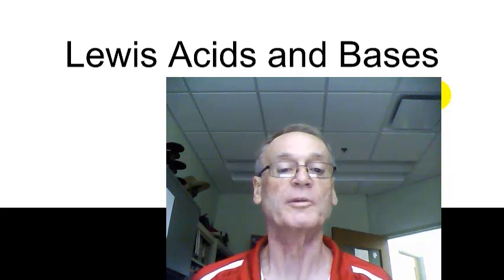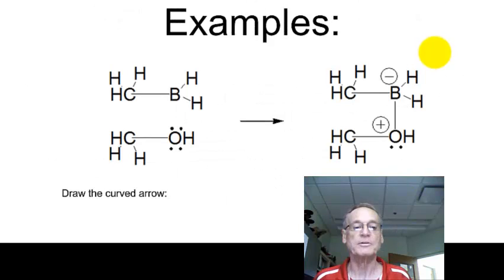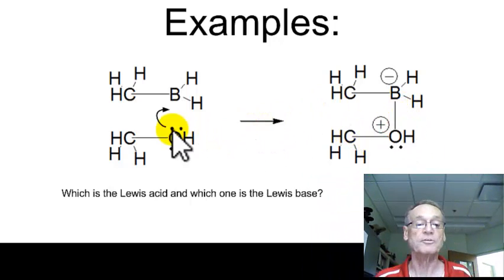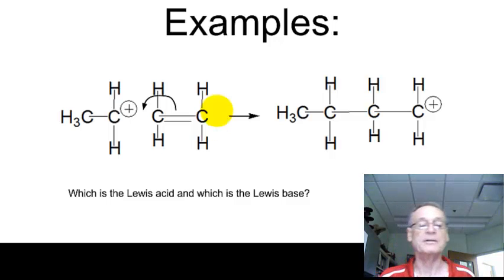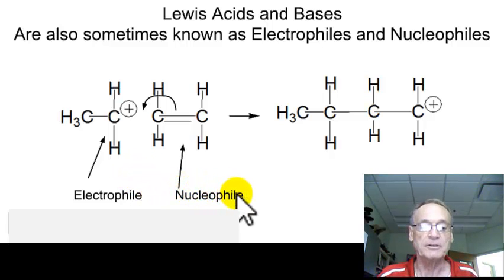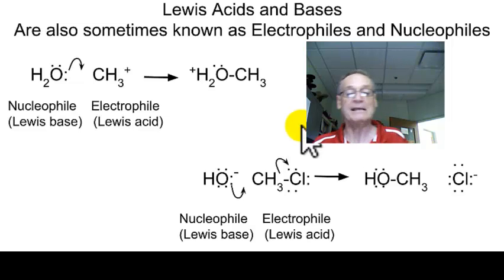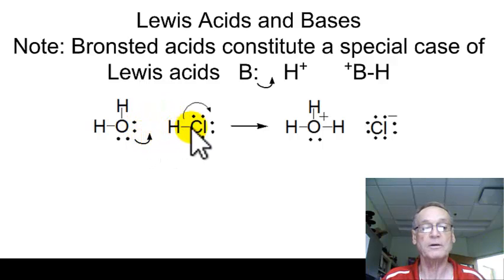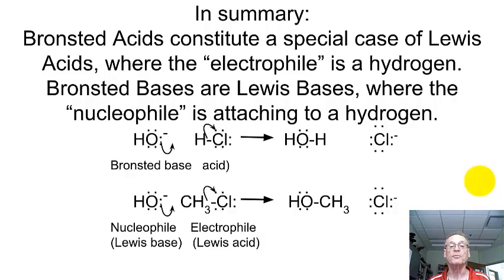Ch 04.09 Lewis Acids and Bases